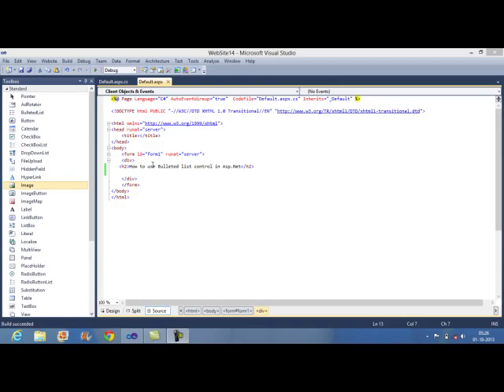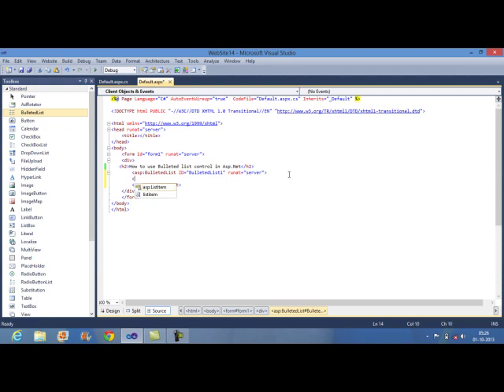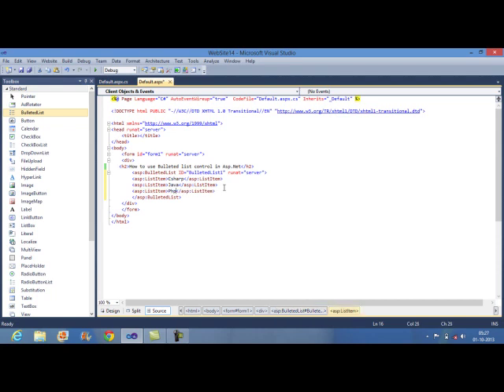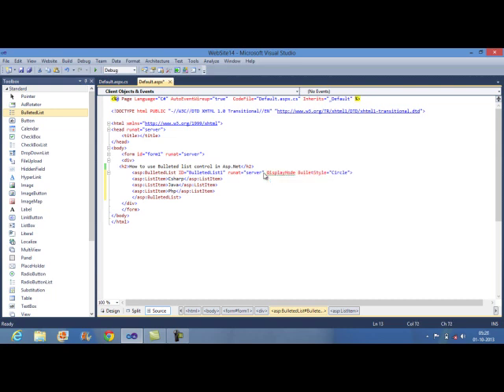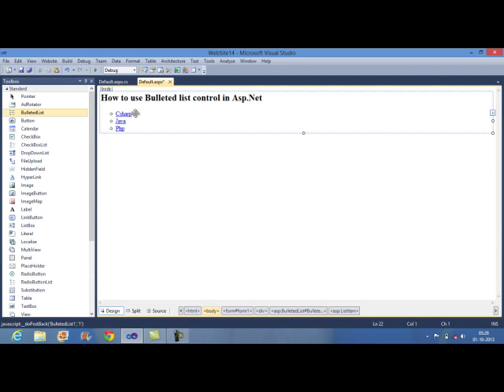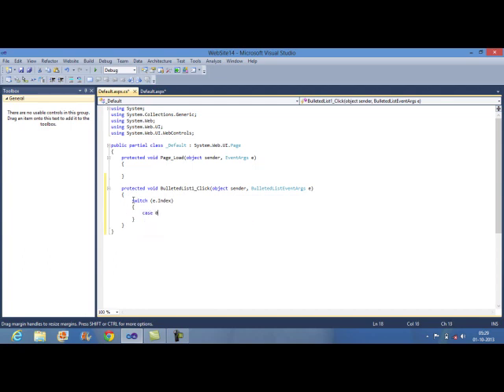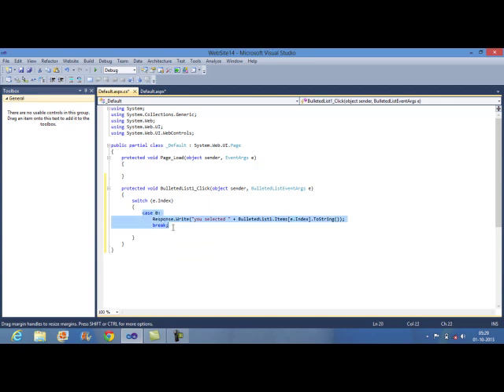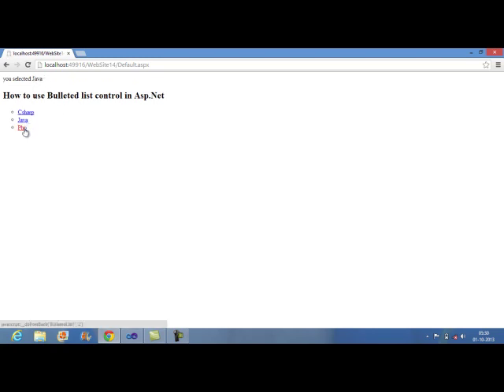How To Use Bulleted List in ASP.NET?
In this video tutorial you will learn how to work with bulleted list standard control with basic properties, attributes and it's events in ASP.NET.